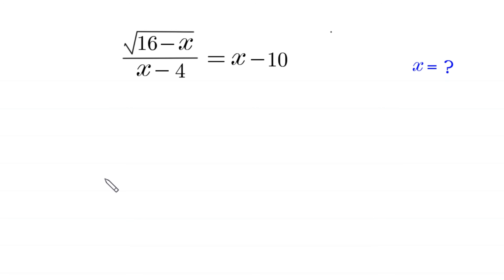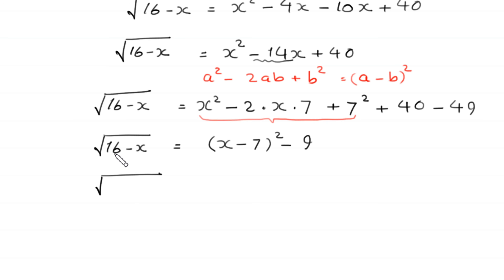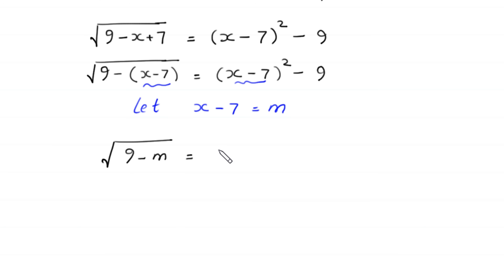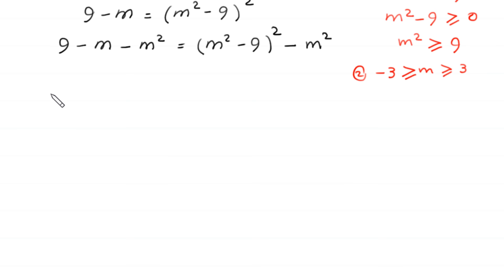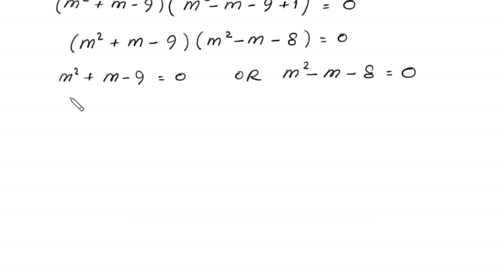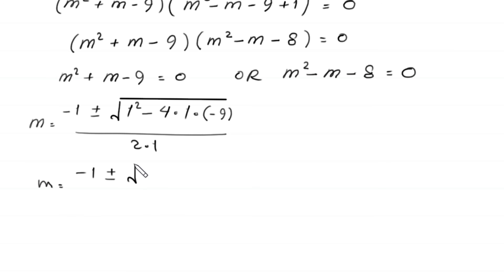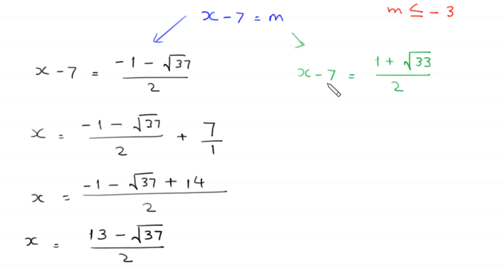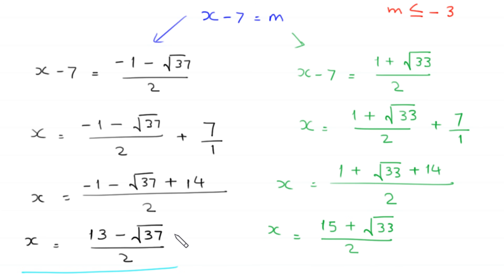A Nice Algebra Problem | Math Olympiad | Can you solve it for x=?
math olympiad
olympiad math
math
maths
algebra
algebra problem
equation
exponential equation
a nice exponential equation
radical equation
a nice radical equation
math tricks
imo
Find the value of x?
How to solve √(16-x)/(x-4)=x-10

In this video, we'll show you How to Solve Math Olympiad Question A Nice Algebra Problem √(16-x)/(x-4)=x-10 in a clear , fast and easy way. Whether you are a student learning basics or a professtional looking to improve your skills, this video is for you. By the end of this video, you'll have a solid understanding of how to solve math olympiad exponential equations and be able to apply these skills to a variety of problems.